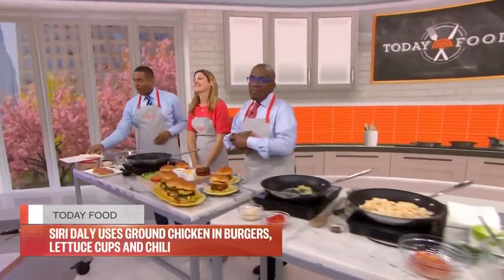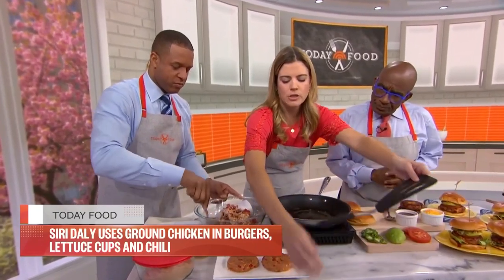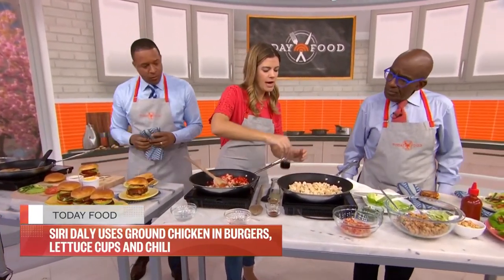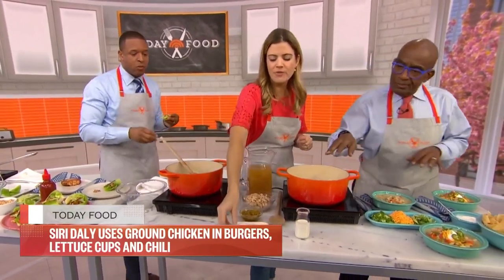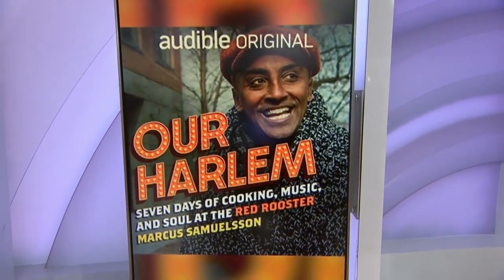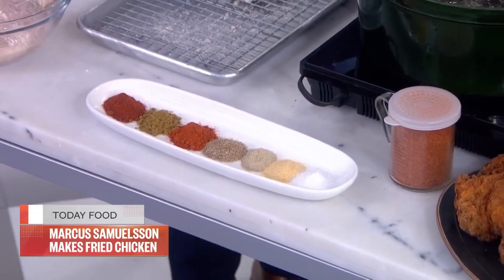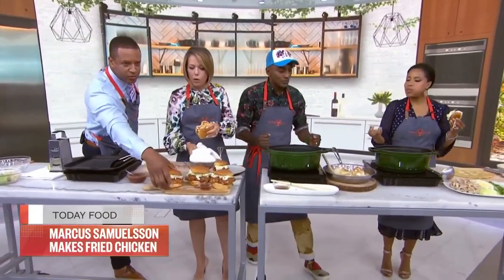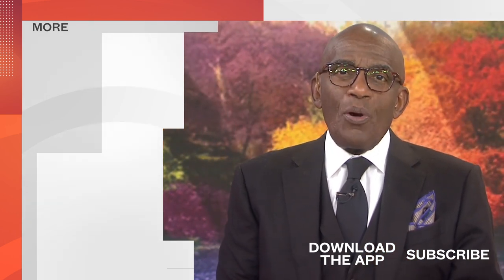Simple Chicken Recipes For Weeknight Dinners | TODAY All Day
TODAY contributor Siri Daly stops by the 3rd hour of TODAY on Make-ahead Monday to turn ground chicken into smoky barbecue burgers, Asian-style lettuce cups and a creamy chili. Afterward, Marcus Samuelsson, chef and owner of Red Rooster Harlem, cooks up fried chicken thighs, crunchy chicken sandwiches with cucumber slaw and yardbird soup.